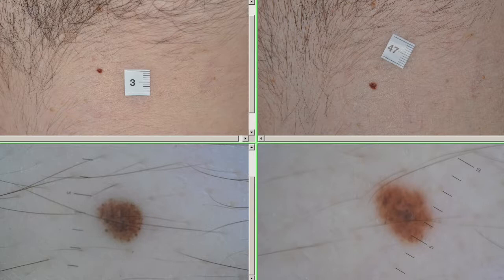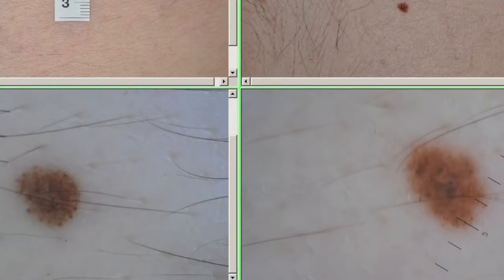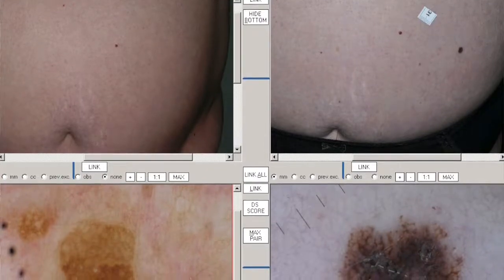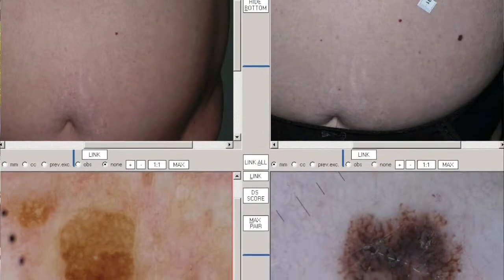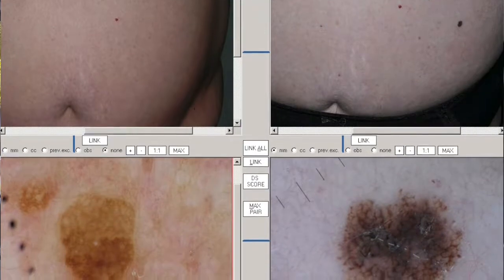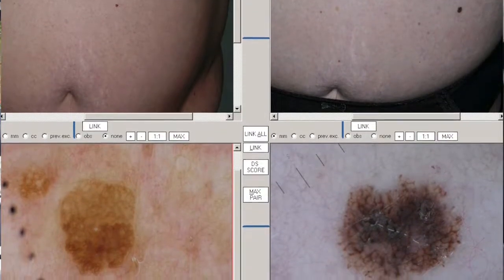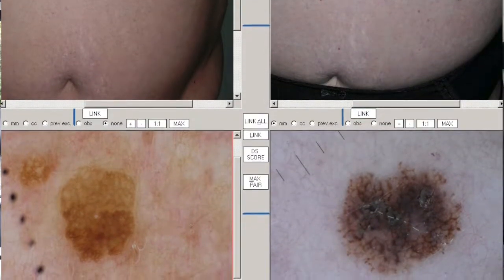Clinic DRIVE Episode 2: comparative analysis of moles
Dr Bela talks about the significance of Comparative Analysis of moles and the differences among mole check methods in this regard.